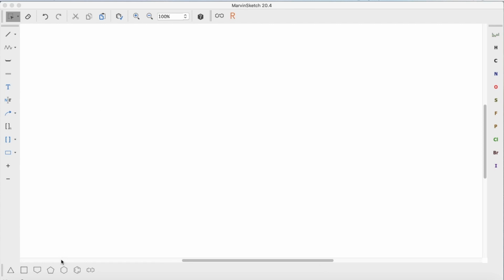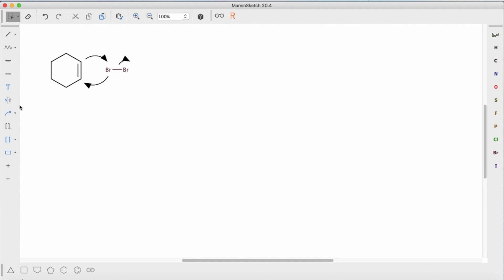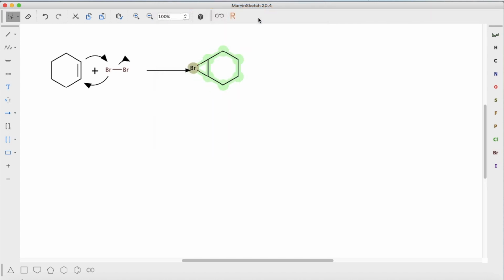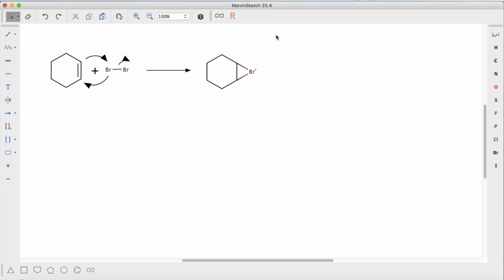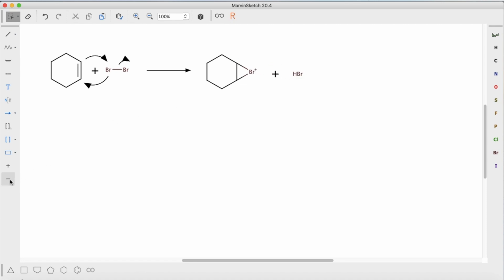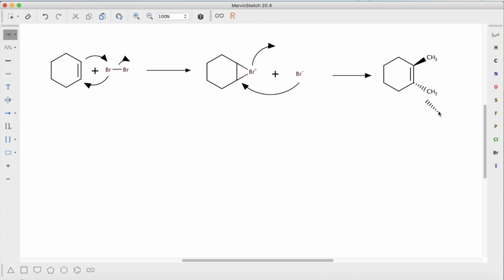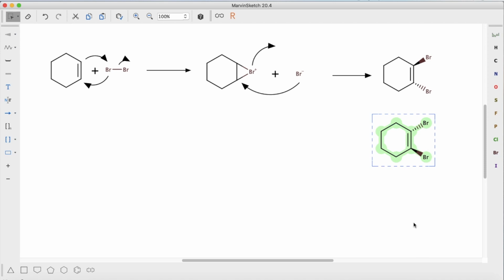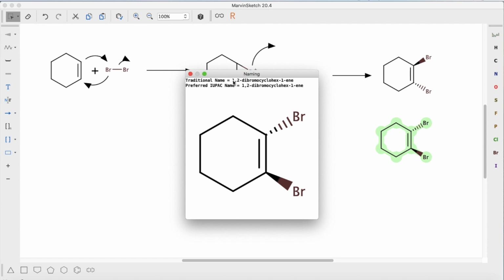Introduction to MarvinSketch: Curvy Arrows, Periodic Table and Naming (2/3)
This video is about Introduction to MarvinSketch: Curvy Arrows, Periodic Table and Naming